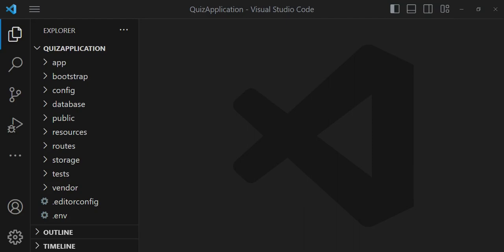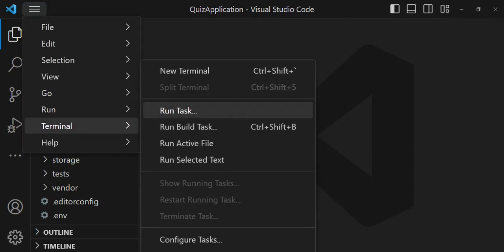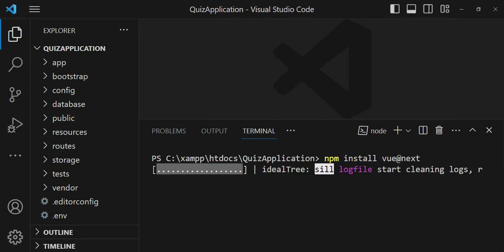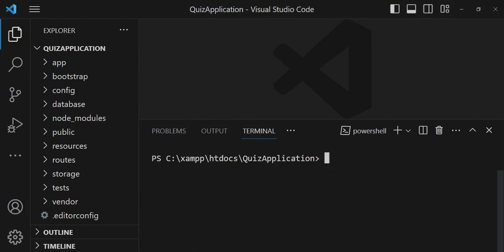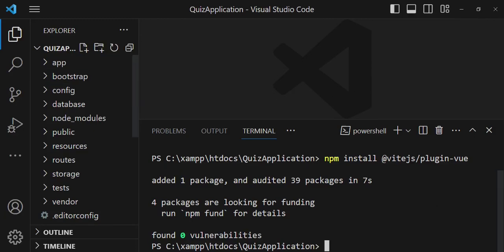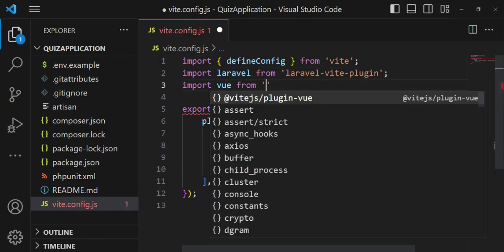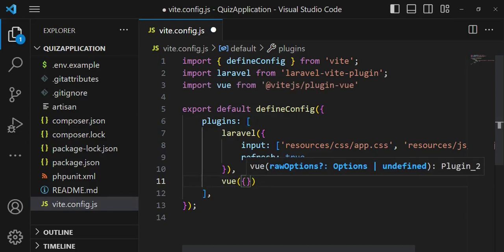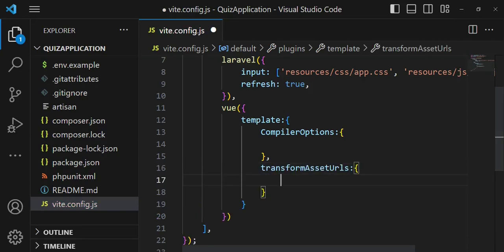Quiz Application tutorial - Install and setup Vue Js| Laravel, Vue Js, Inertia Js| Episode 4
In this episode, we will learn how to install vue js and setup Vue js with Vite by installing @vitejs/plugin vue.

Note: You must install Node js on your machine for you to be in a position to handle this episode.